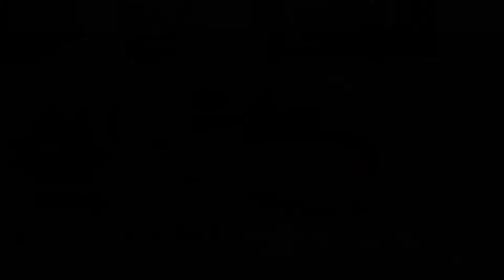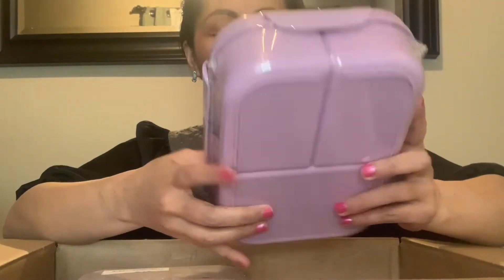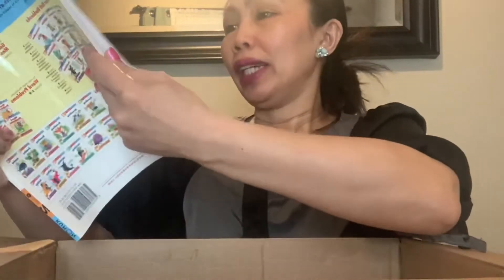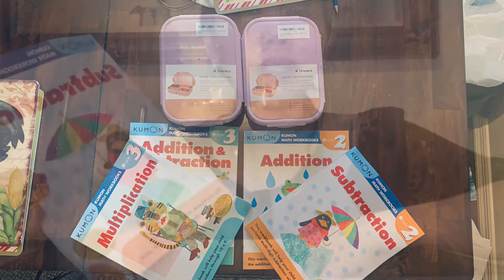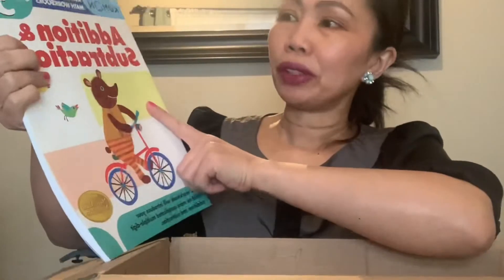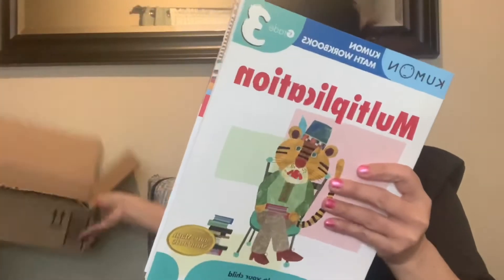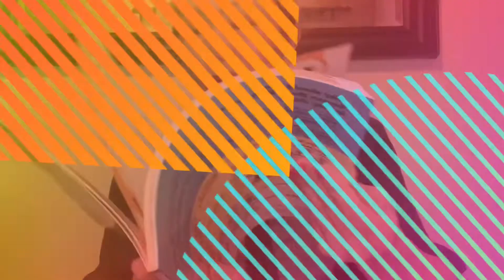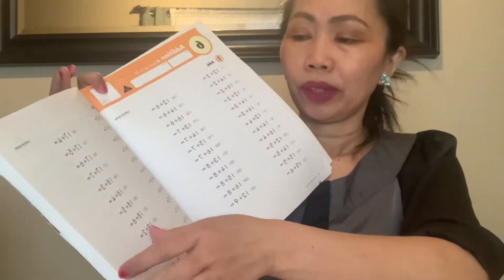PREPARING FOR SUMMER/ MATH ACTIVITY BOOKS/AMAZON FINDS/ Gabby & Mommy